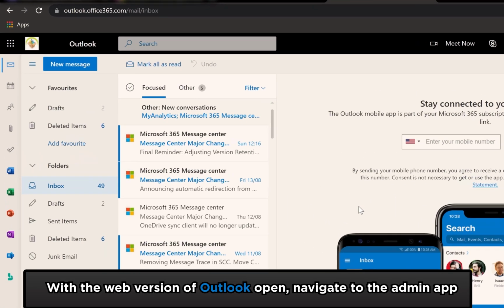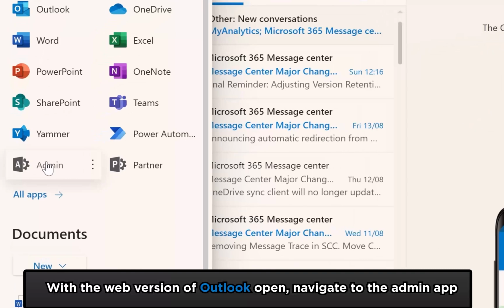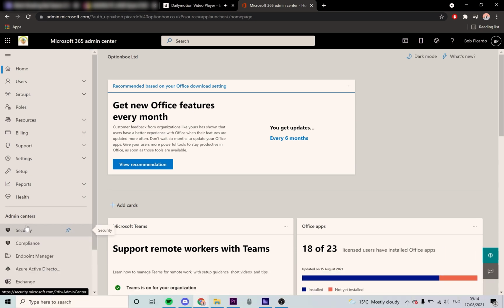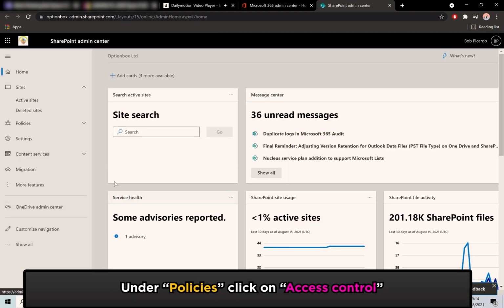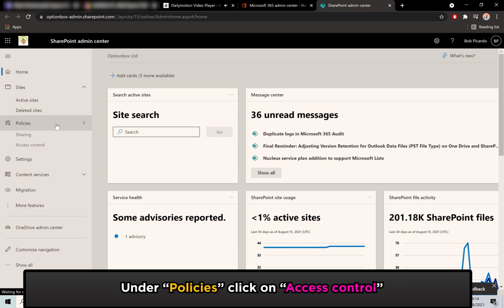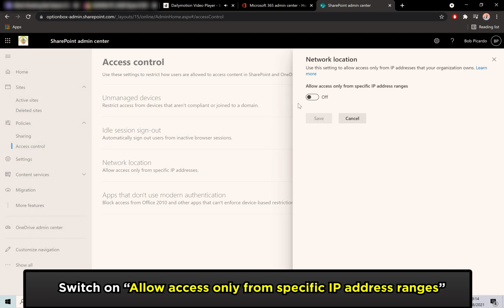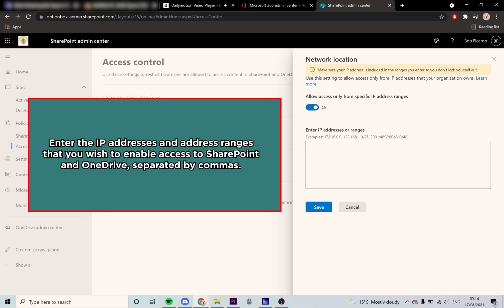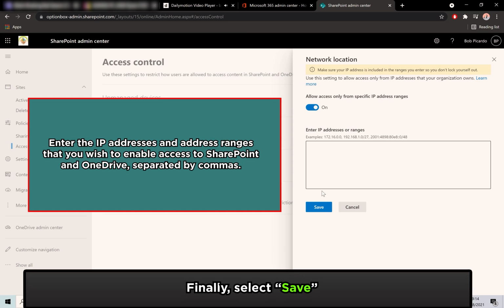How to disable SharePoint access by IP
In our video today, we're demonstrating how you can disable SharePoint access according to the user's IP. So if you want to prevent people from accessing SharePoint and OneDrive when they're not in the office (for example), you just add the office's IP address and users on any other IP won't have the ability to access either SharePoint or OneDrive.

If you'd like to read our blog post as well as following along with the video, you can visit our